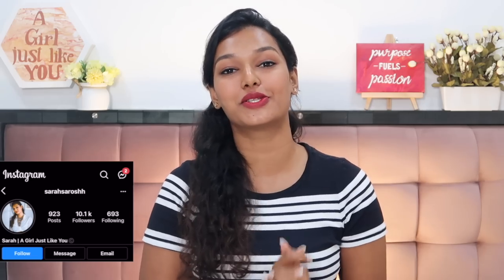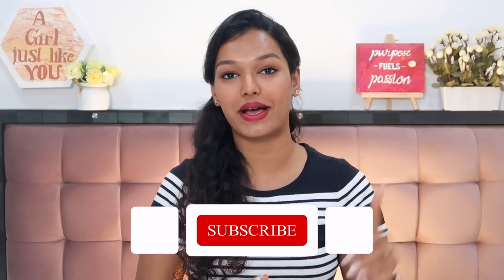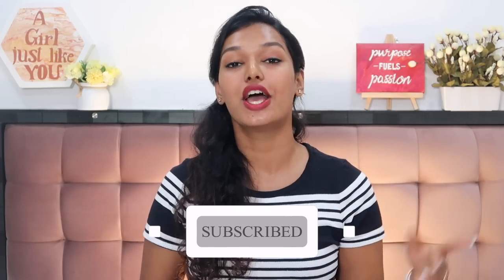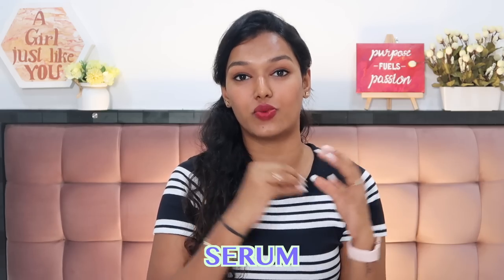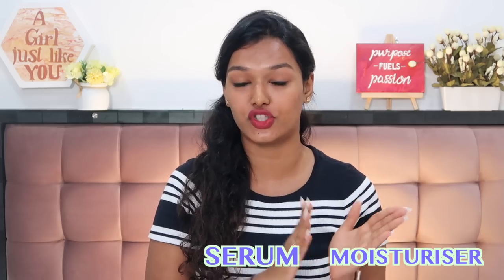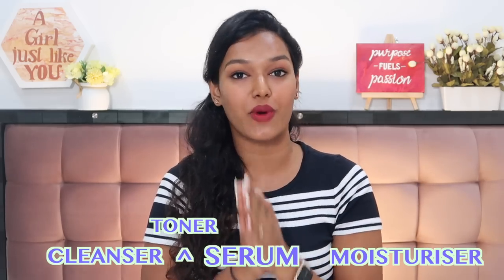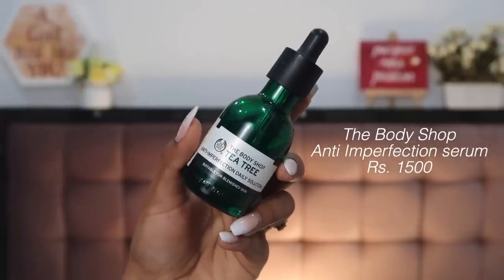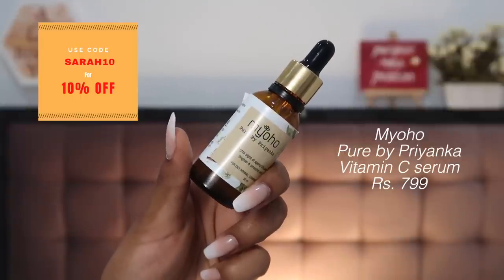TOP 5 Face Serums for Glowing Skin | Acne Marks, Hyperpigmentation, Ageing | SkinTalkWSarah EP 17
2. Eclat Serum: Code Sarah20 for discount

3. Dr Sheths Serum: Code SARAH20 for discount

4. Pure by Priyanka Serum: Code SARAH10 for discount

5. Earth Rhythm serum: Code SARAH for discount

Dot&Key: SARAH10
Dr. Sheths: SARAH20
Earth Rhythm: SARAH
Myoho Pure by Priyanka: SARAH10
Qurez: SARAH
La Organo: SARAH

WHAT I'M WEARING:
Top: Local store
Lipstick: Estee Lauder pure colour envy in Irrepressible
Nailpolish: Gel extensions

XOXO -S